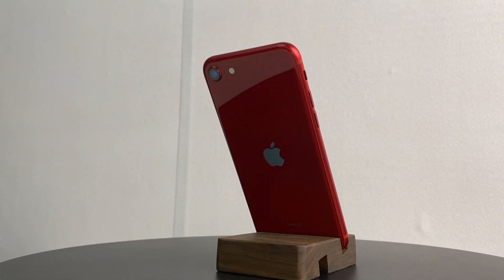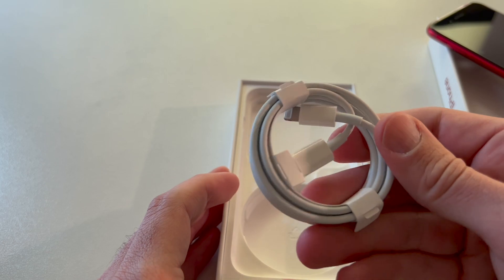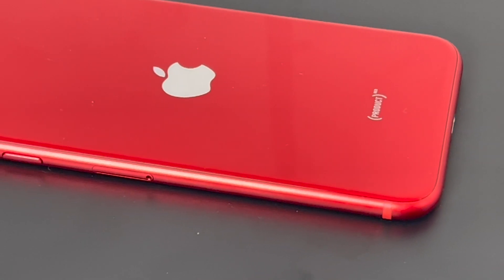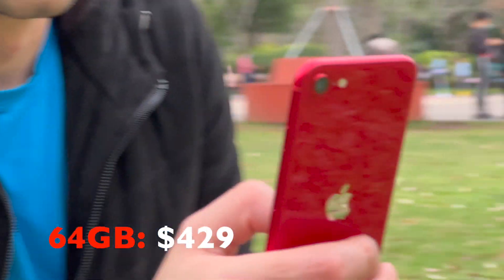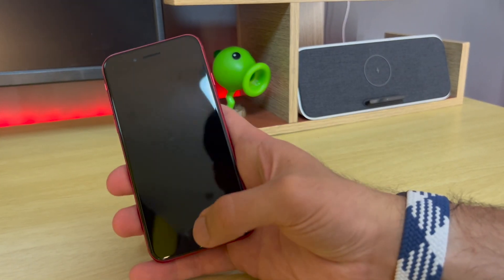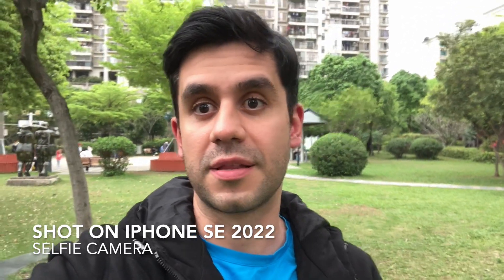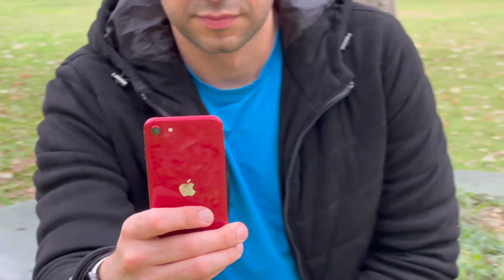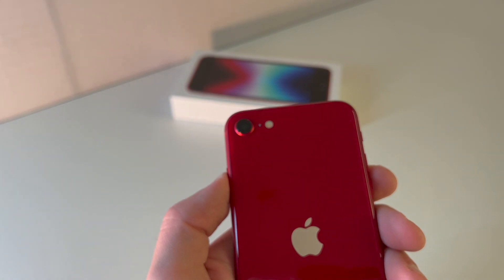iPhone SE 2022: the phone for grandparents?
The iPhone SE3 is technically the same iPhone 8 from 2017 and iPhone SE from 2020, yes Apple has once again reused the same design from 5 years ago. This is the cheapest iPhone yet and now we have it in our hands to see what is new or maybe not so new about this device!

There is no other bigger electronic market than this in the world! And it is in China!